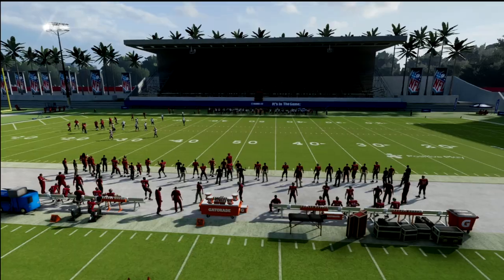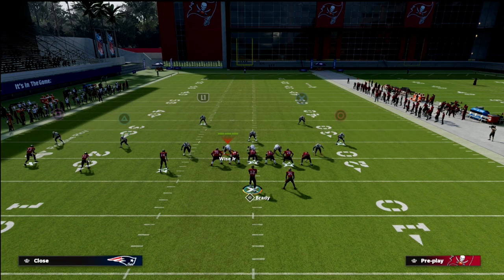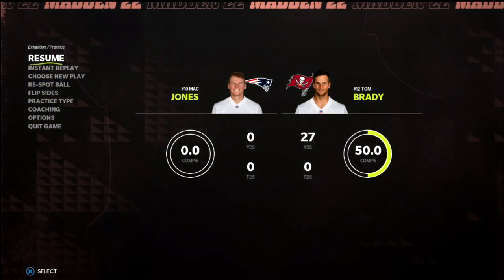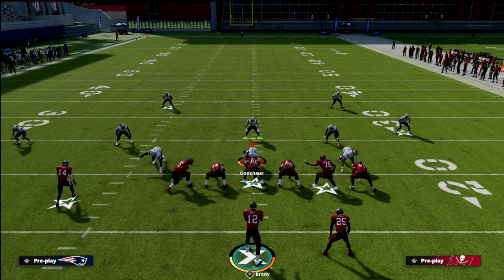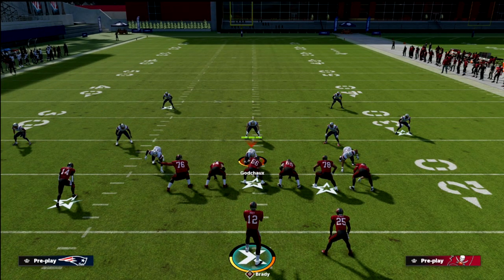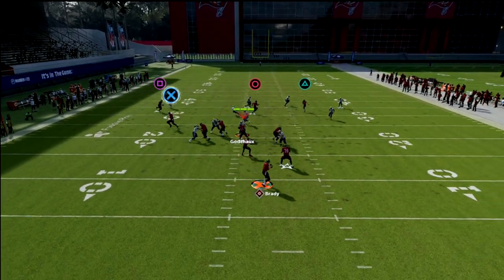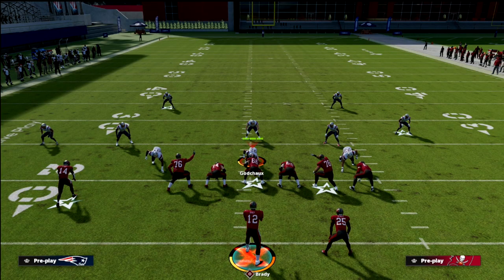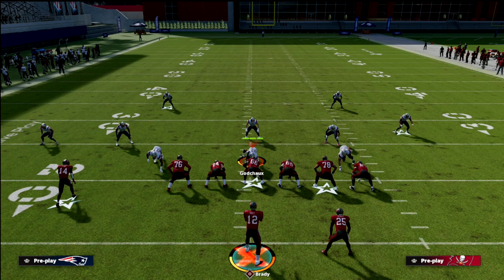How To SHRED The META Trips TE Defense Everyone IS Using In Madden 22